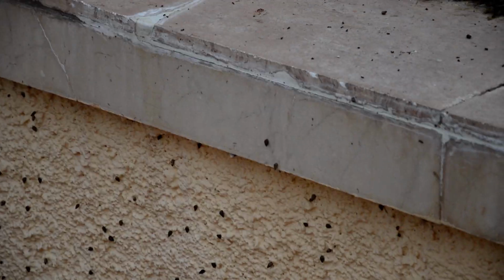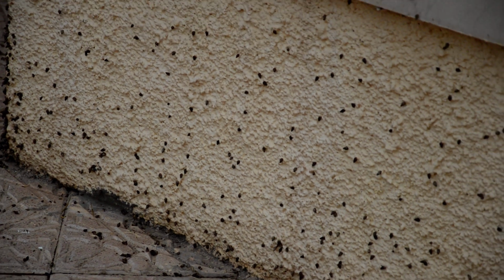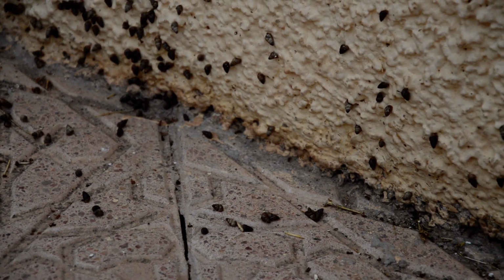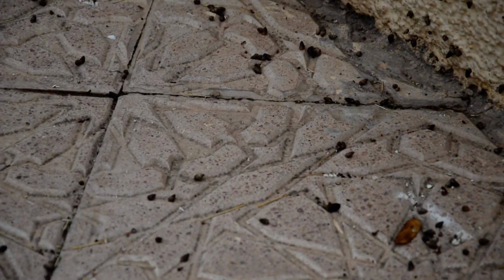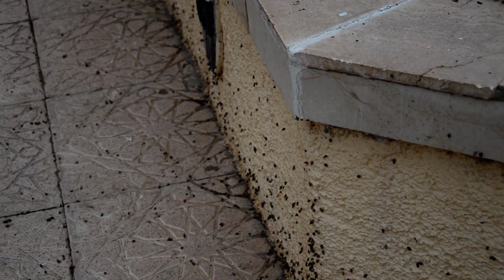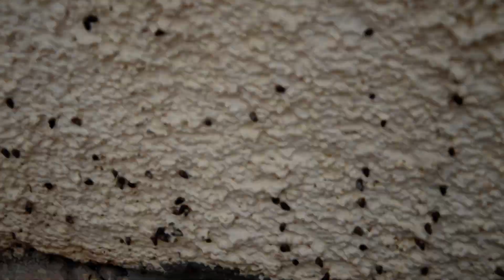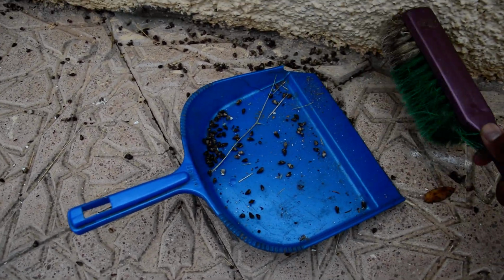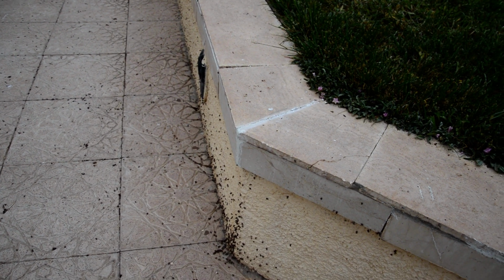Caring for small creatures: small snails